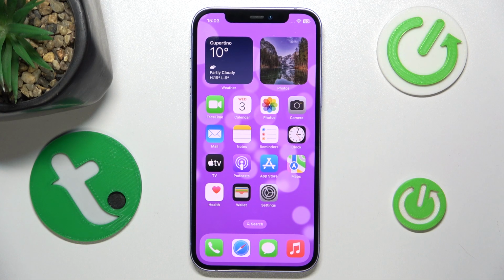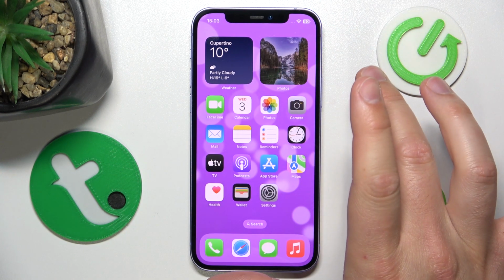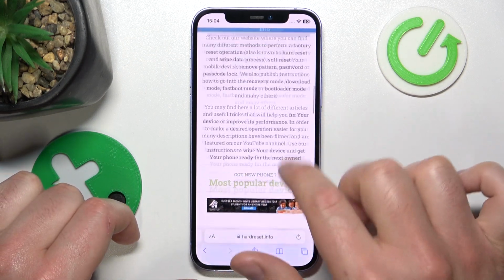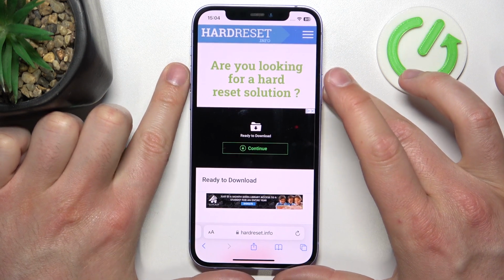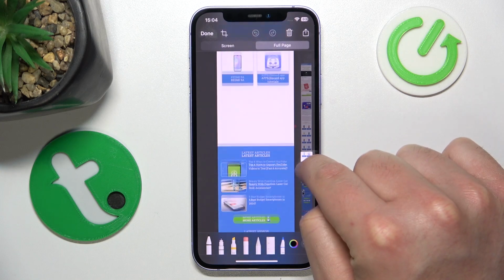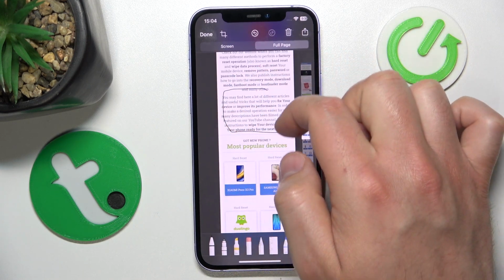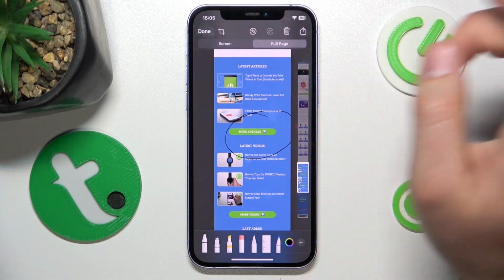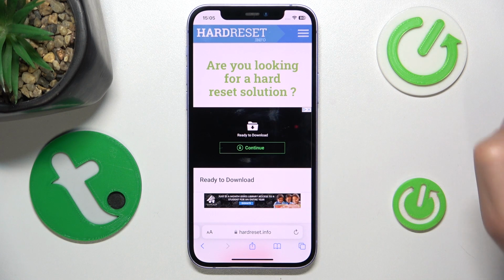Capture it All: How to Take Full Page Screenshots on iPhone?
Learn how to capture entire web pages, documents, and more with full-page screenshots on your iPhone. Follow these simple steps to save and share comprehensive snapshots of content, ensuring you never miss any details.

What method do you use to initiate the screenshot-taking process on your iPhone?
How do you access the extended screenshot feature to capture the entire page instead of just the visible portion?
Once the full-page screenshot is captured, how do you preview and edit it before saving or sharing?
How do you ensure that the full-page screenshot is successfully saved and accessible in your iPhone's photo library?